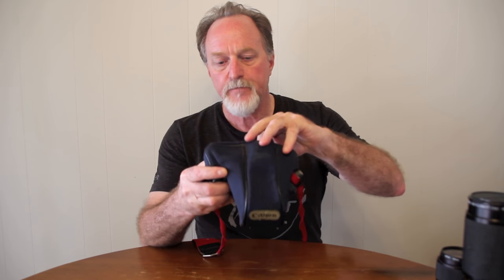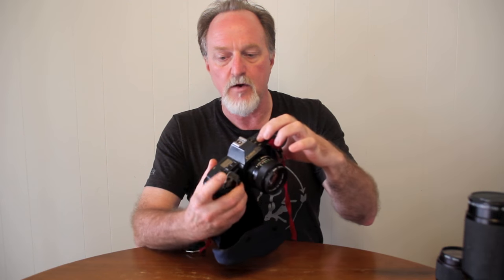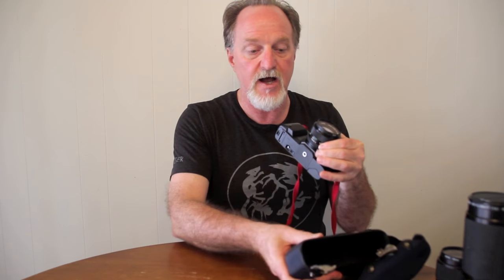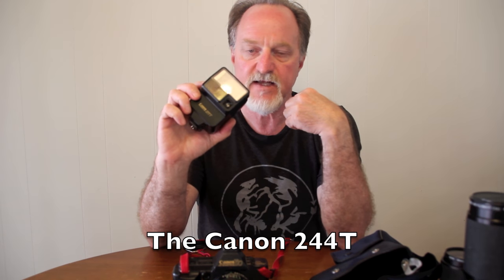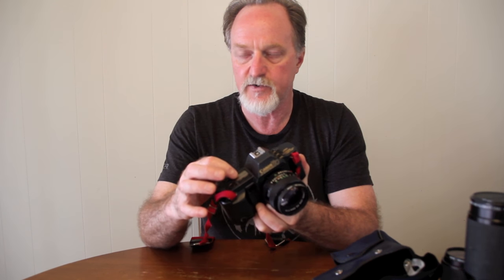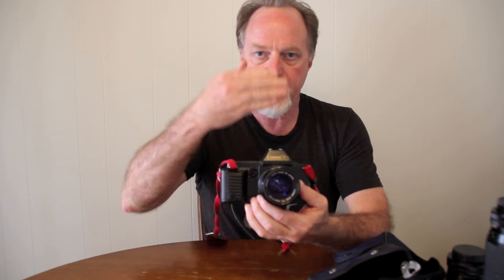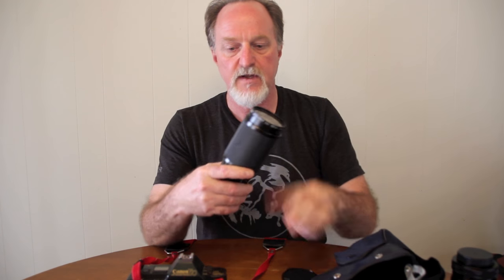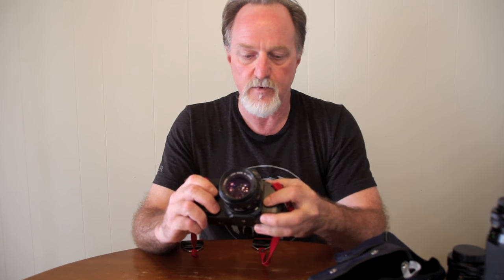52 Cameras: # 108 — Canon T70